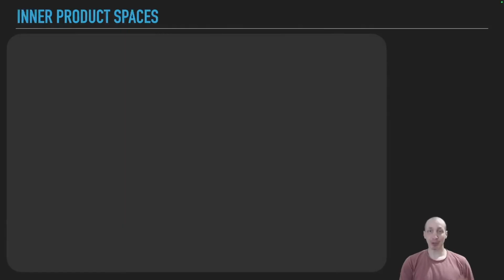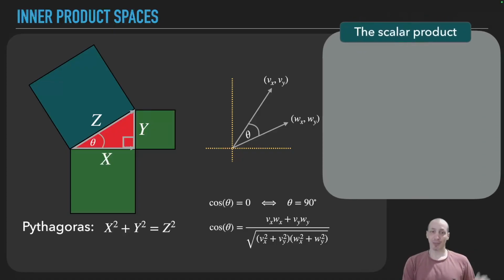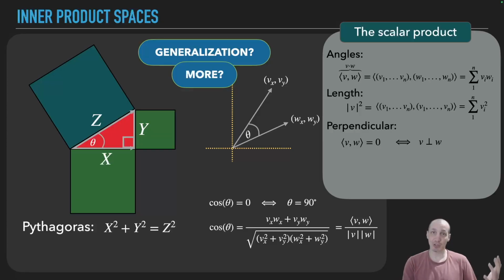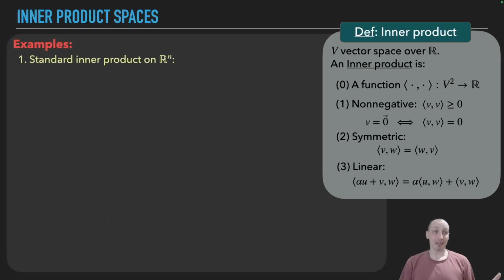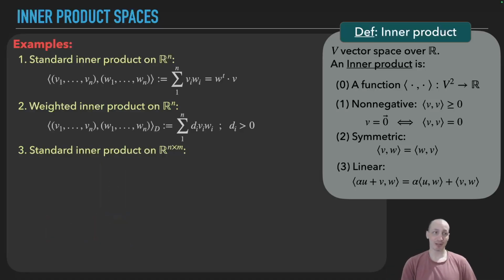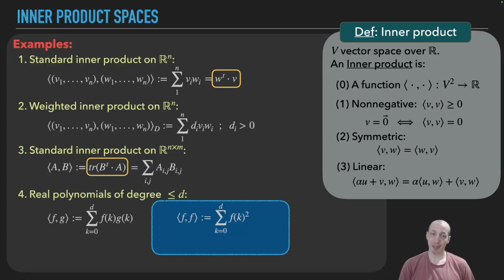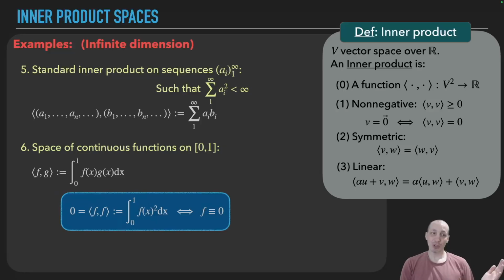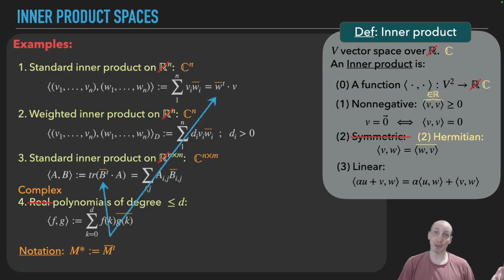Inner Products 02: From angles to inner products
⏱️ Chapters:
00:00 Opening
00:36 Starting from Pythagoras
03:39 The scalar product on 2D
06:32 Higher dimensions
07:30 The inner product
10:31 Examples: finite dimension
19:31 Examples: infinite dimension
22:33 The complex numbers
24:39 One last notation
25:17 Summary